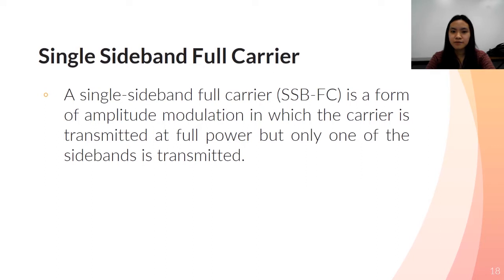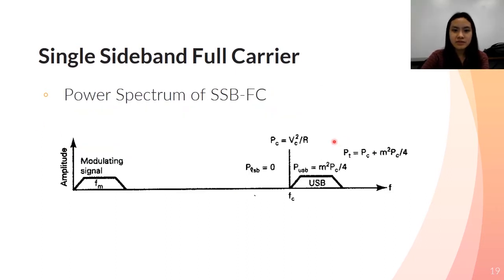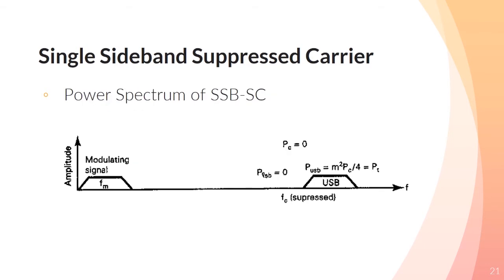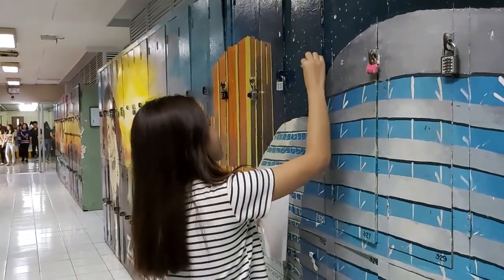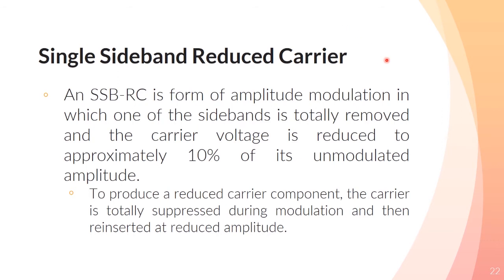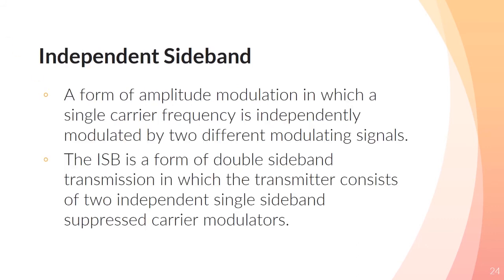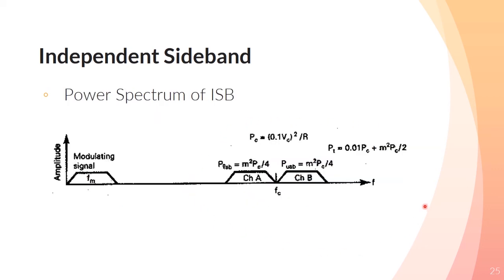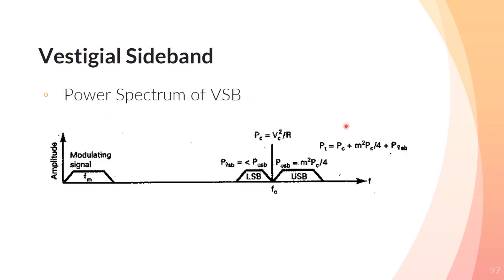Single Sideband Signals